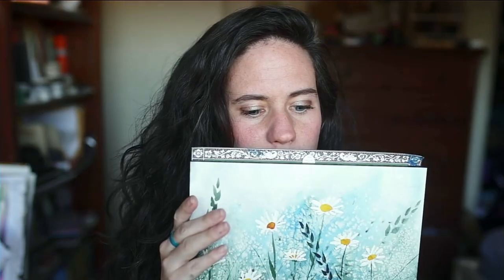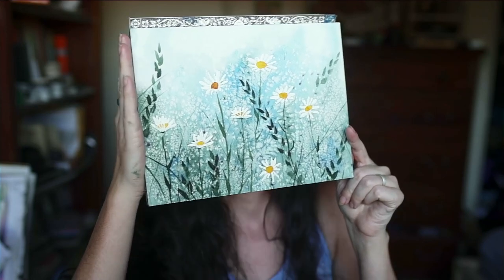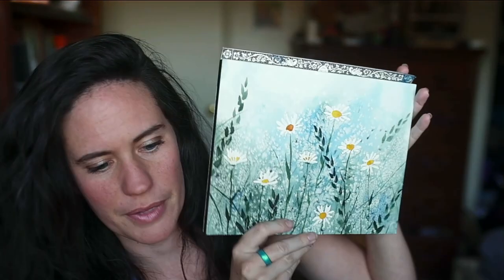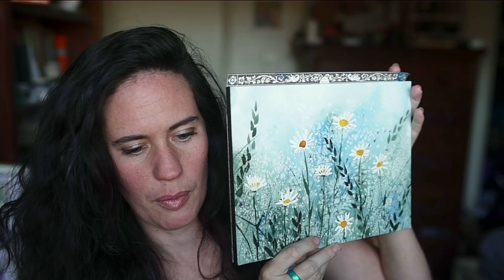How long should you train your horse? LIVE